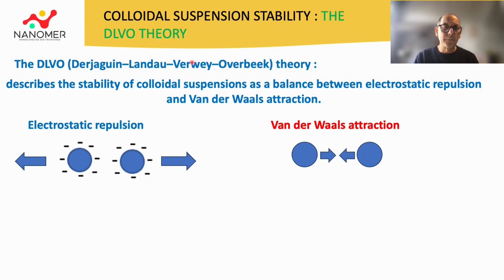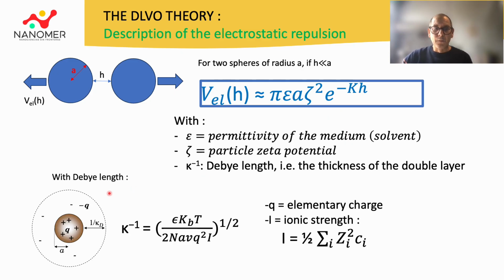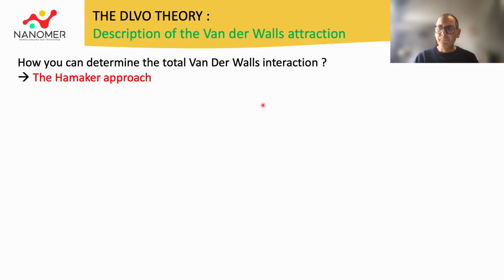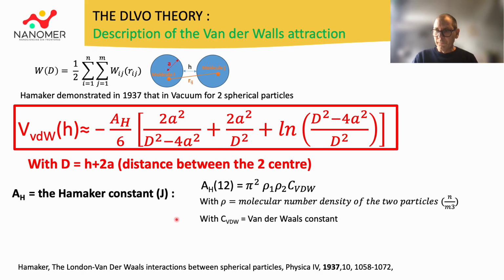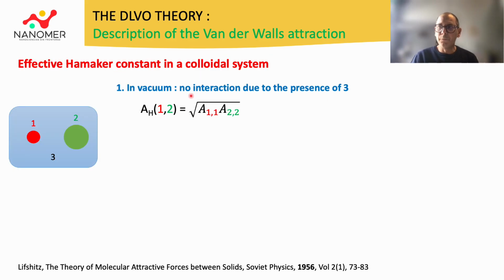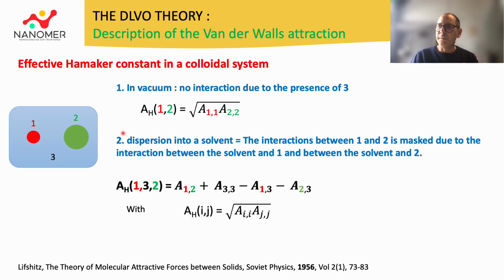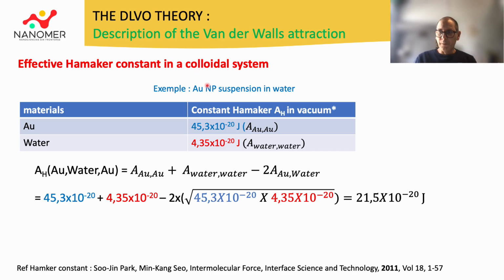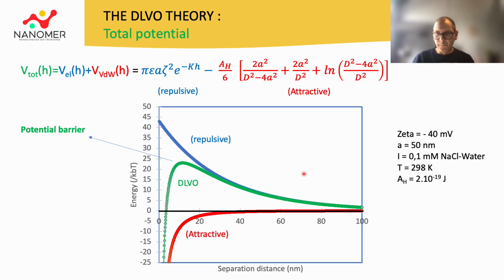Stability of colloidal suspensions: the DLVO theory - part 2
This second part describes the DLVO model. This model is based on a balance between electrostatic repulsion and Van der Waals attraction between colloidal suspension particles.

This model highlights the presence of a potential barrier under certain conditions, explaining the stabilisation of the metastable state characteristic of a colloidal suspension.